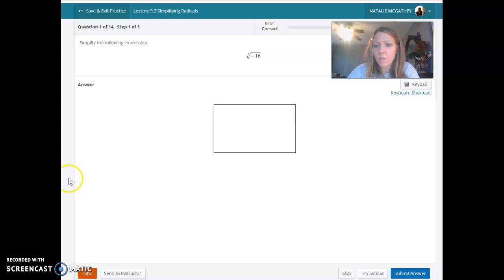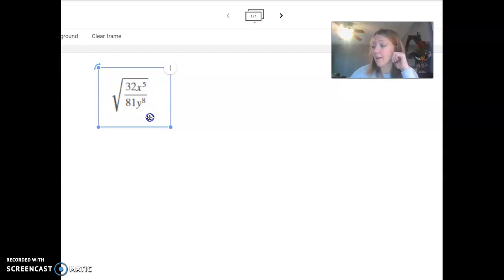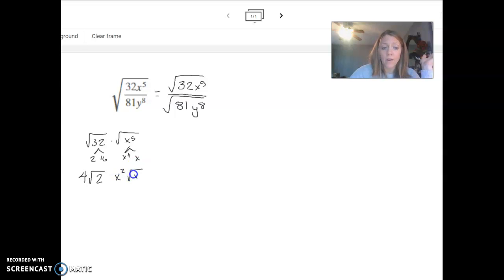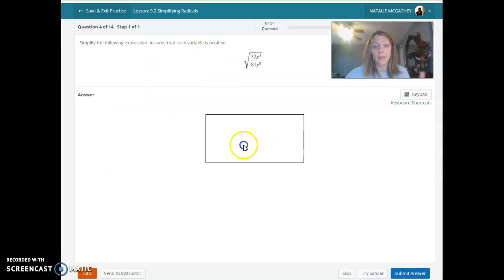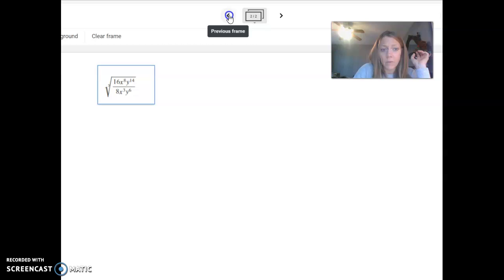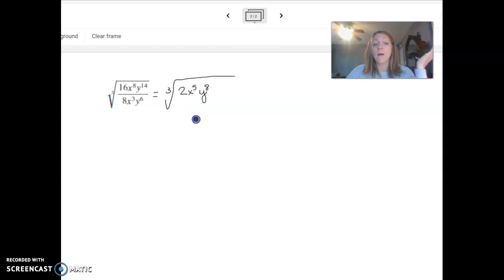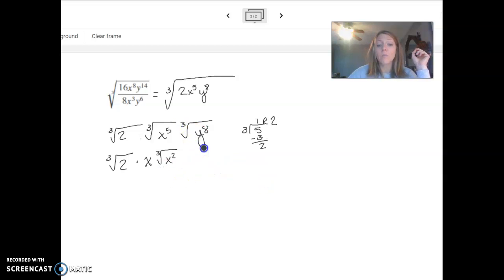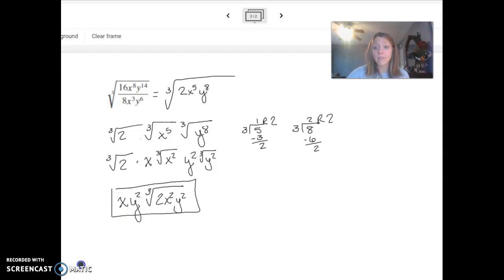Math 095 - Hawkes section 9.2 preview